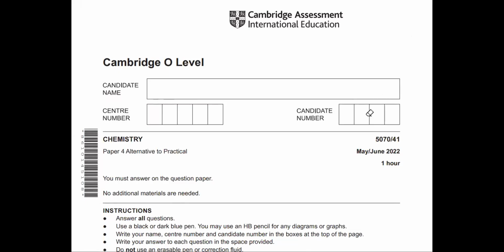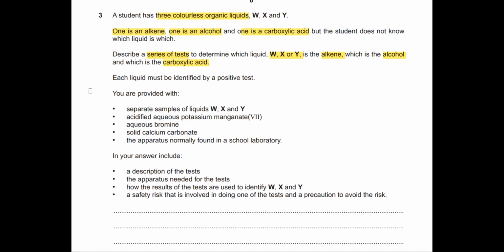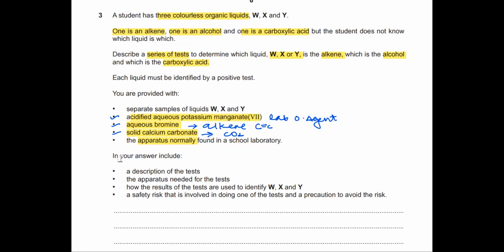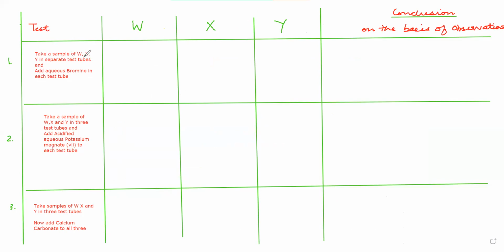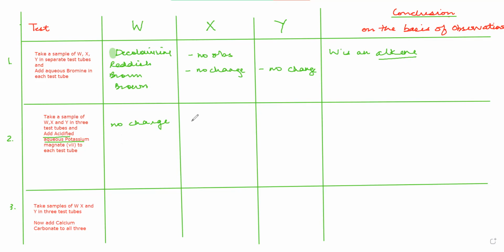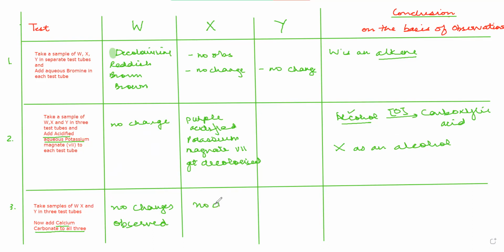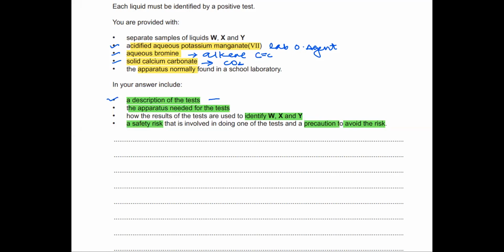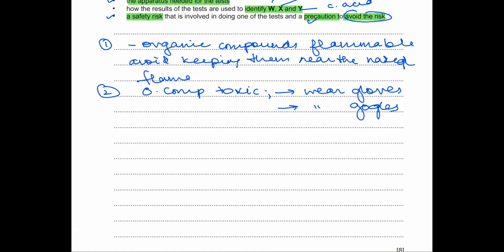JUNE | 22 | P41 | CHEMISTRY | 5070